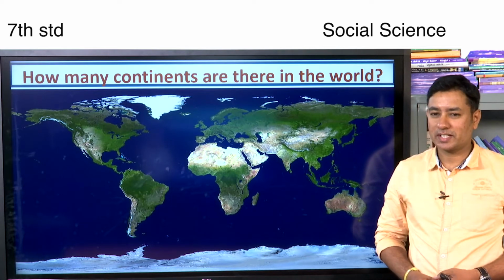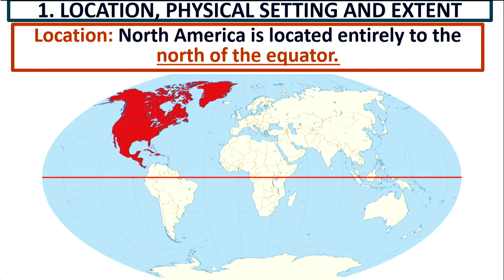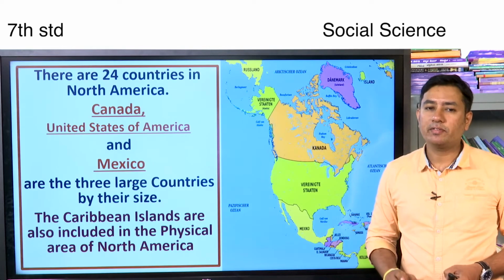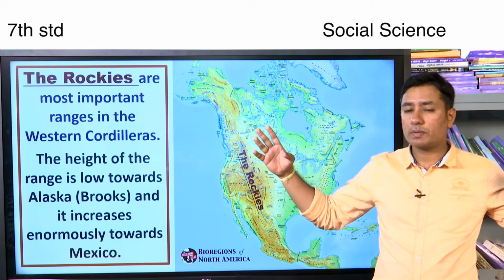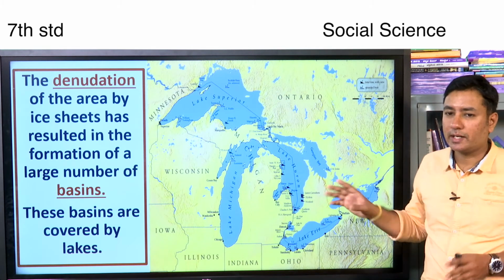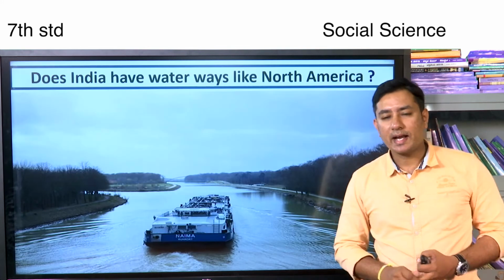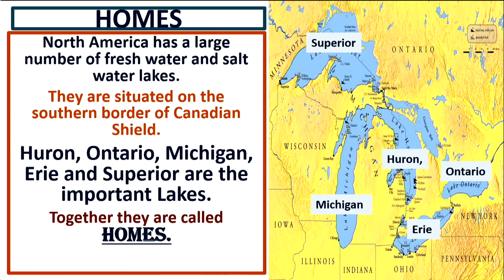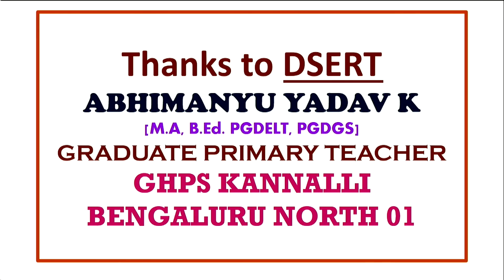Samveda 7th Social Science English medium North america land of Prairies 1of2